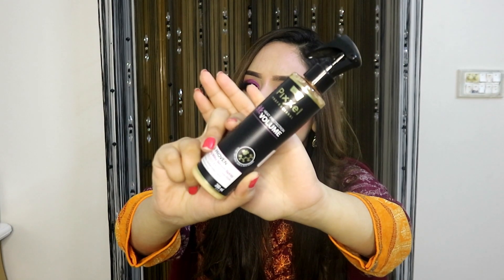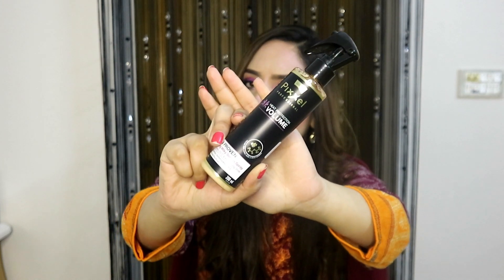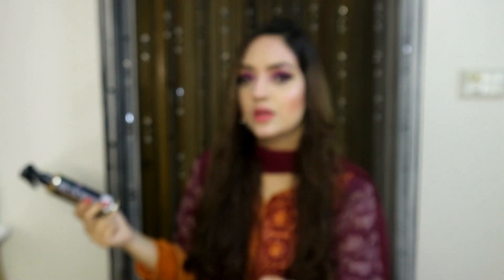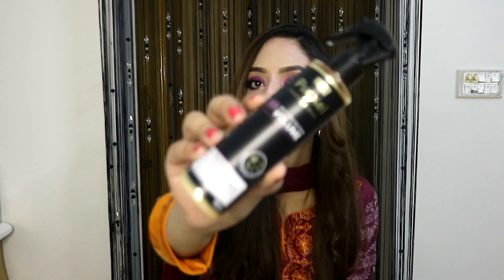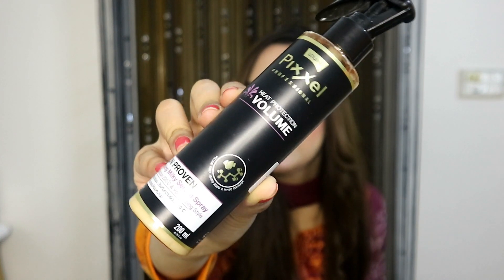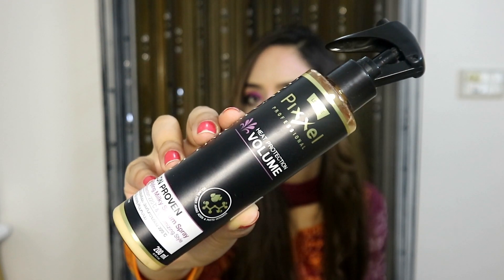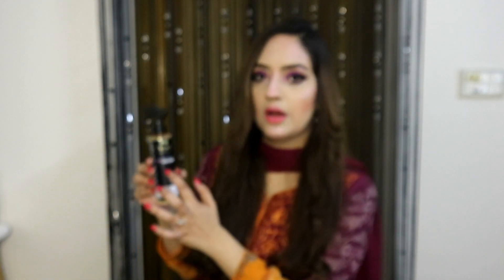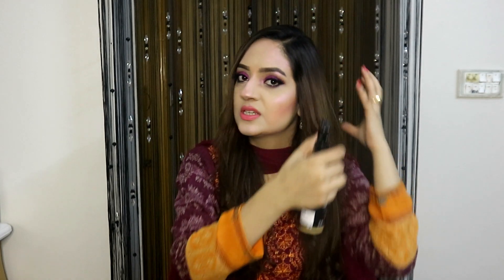Best Heat Protection Hair Spray / No More Frizzy Hair / Lolane Heat Protection Volume Spray Review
Thanks for your support Love you all :))))))))))
xo xo

heat protection spray for hair,
heat protection spray for hair in india,
heat protection spray in pakistan
hair care products
hair care for frizzzy hair
frizzy hair probloem
dandruff solution
dandruff problem
why dandruff
smooth and shiny hair
hair care prodoucts in a budget
hair care pakistan
pakistani hair care
hair care 2020
hair care 2021
dandruff solution india
dandruff solution pakistan

hair protection from heat,
heat protection spray for hair in india with price
heat protection spray for hair 2018
heat protectant for natural hair